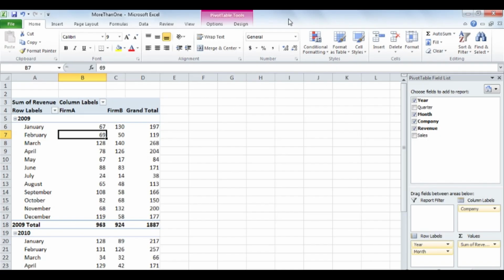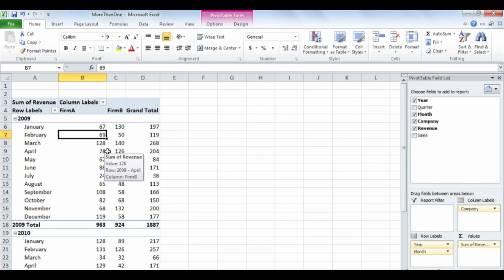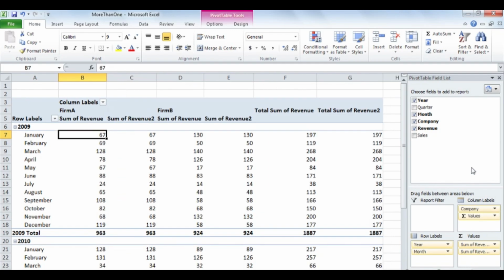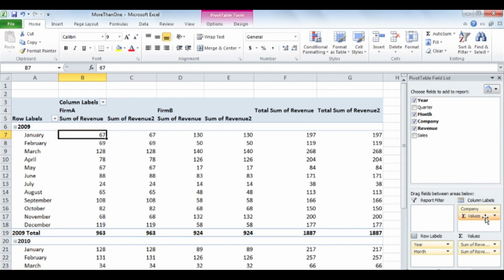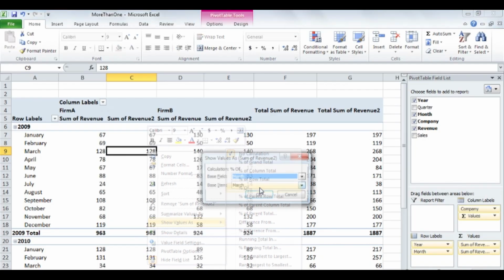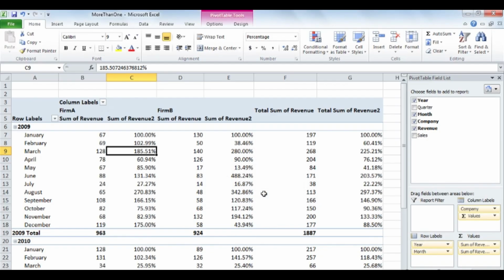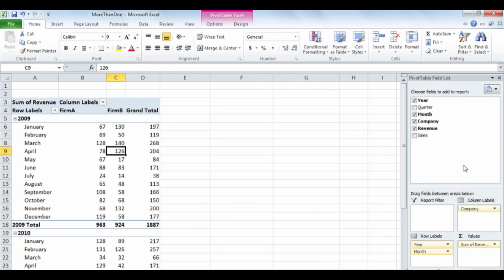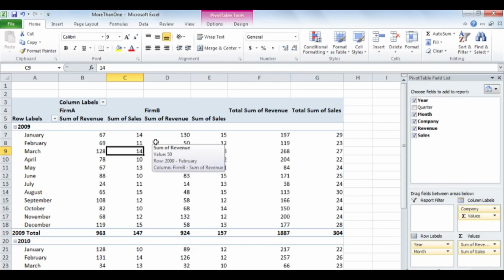Summarizing more than one data field in Excel